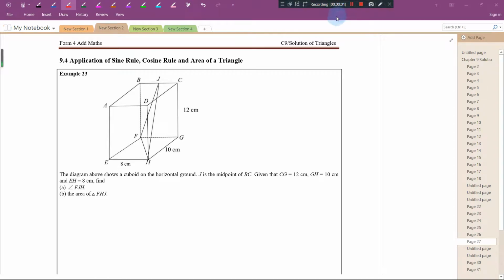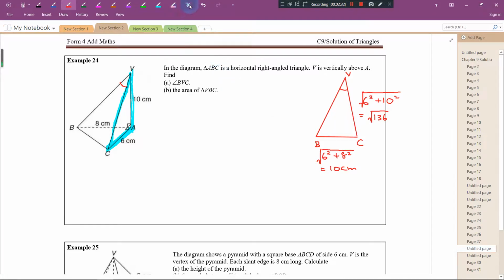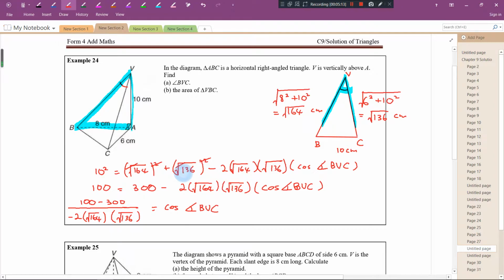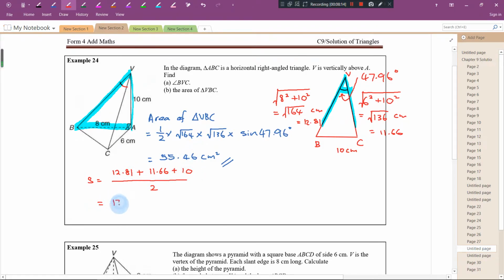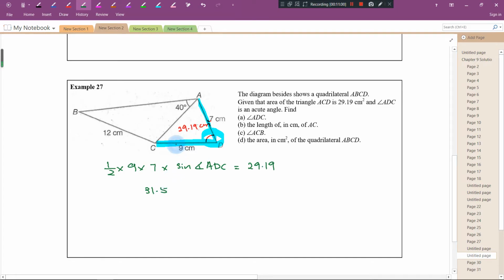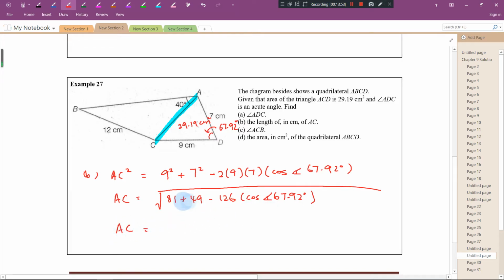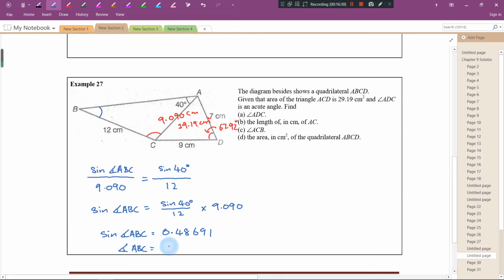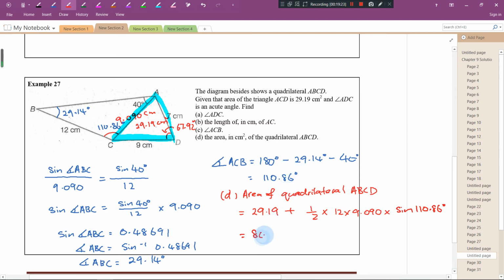KSSM Form 4 Add Maths Chapter 9 (9 .4 Application of Sine Rule, Cosine Rule and Area of a Triangle)